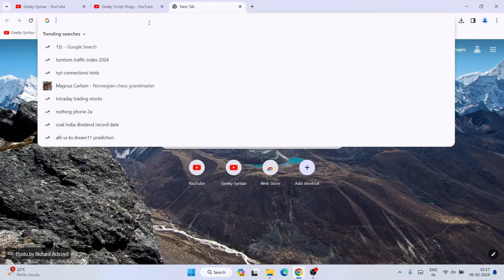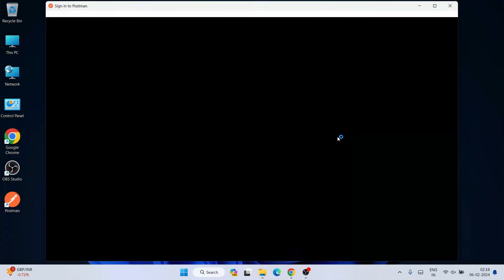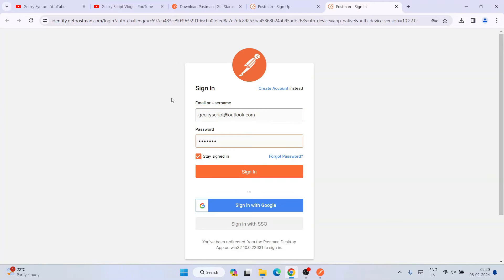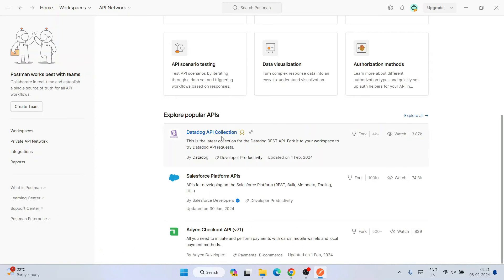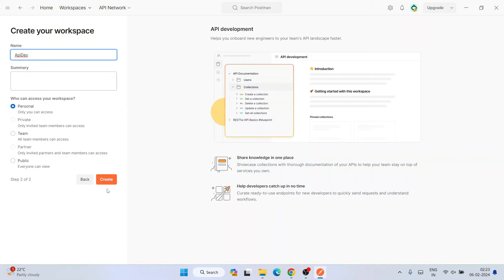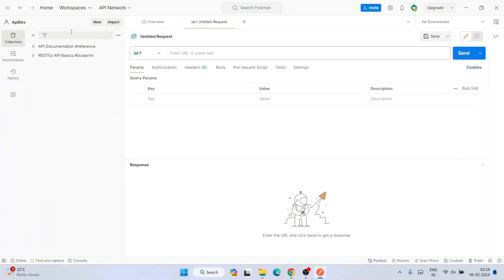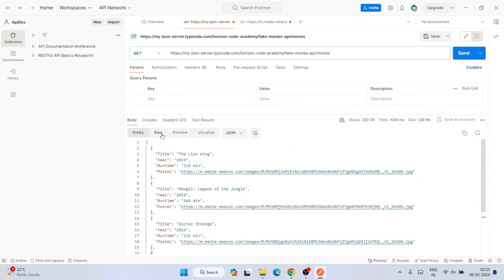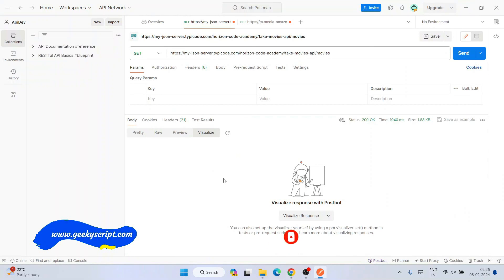How to Install Postman in Windows 10/11 [ 2024 Update ] API Developers use Postman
Hello Everyone! Today in this video I am going to step by step guide you on How to install and use Postman on Windows 10/11. Windows (64-bit).

So What is Postman?
Postman is a collaboration platform for API development. Postman's features simplify each step of building an API and streamline collaboration so you can create better APIs—faster.

Installing Postman is very easy. Just follow the following steps and there you go... So let's begin!

Step 1.  To install Postman first you just need to download .exe file from the following Link:

Step 2. After downloading Postman just run the .exe by double-clicking it.

Step 3. You need to create an account before using Postman. So for that just use your email and just sign in as shown in the video.

Step 4. Now after the installation of Postman in your Operating System just simply click Create a workspace! And there you go!!

Topics addressed in this tutorial:
How To Download And Install Postman On Windows 10 64 bit OS
How to install Postman on Windows 10/11
Install Postman on Windows 10/11
How to Install Postman and Get Started